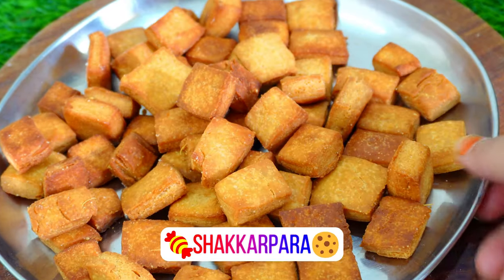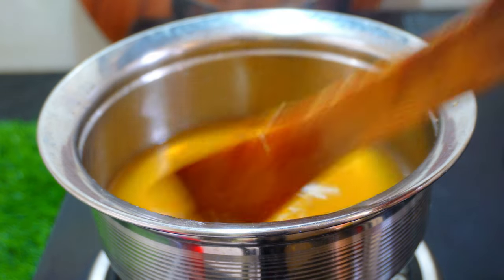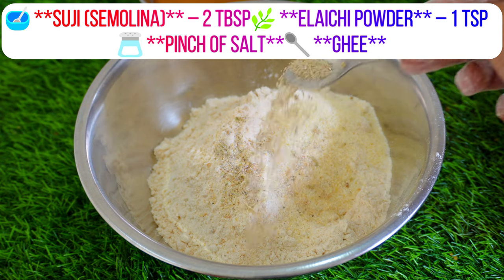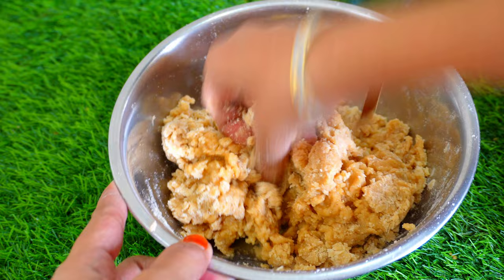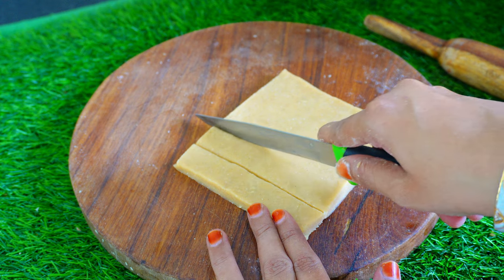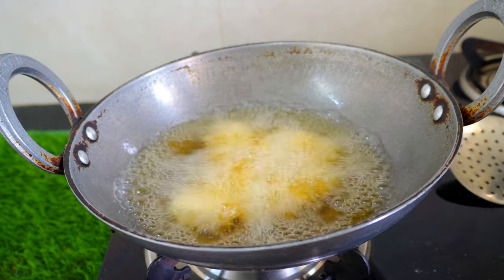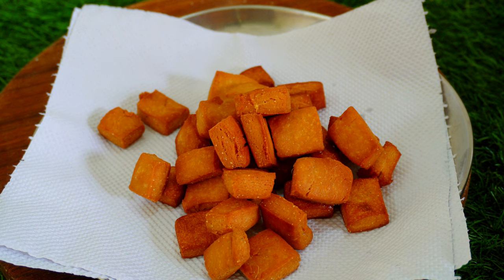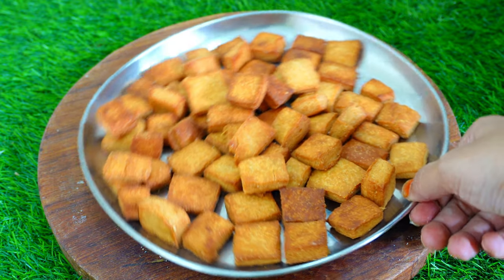How to Make Shakarpara at Home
🍬SHAKKARPARA🍪 INGREDIENTS LIST**
🥣 **Suji (Semolina)** – 2 tbsp
🌿 **Elaichi (Cardamom) Powder** – 1 tsp

👩‍🍳 Step into "Shannu's Kitchen" and let flavours dance on your palate as we guide you through India's diverse culinary tapestry, from sizzling street🌶️food to decadent🍛desserts, making every bite a delightful journey!
🌶️ Prepare for a tantalising journey of flavours with our diverse array of veg and non-veg delights, from fiery curries to comforting biryanis and heavenly desserts, satisfying all your cravings in one bite!
🍛 Immerse yourself in our culinary treasure trove, celebrating India's rich mosaic of flavours and regional traditions, from North to South, East to West, making our cuisine truly irresistible! 🇮🇳✨
🍰 Sweeten your day with our irresistible selection of Indian sweets and bakery treats, from luscious gulab jamuns to flaky samosas, promising a symphony of flavours that will leave you longing for more indulgence! 🍬🥮
👨‍🍳 Embark on an extraordinary culinary journey with us, unlocking the secrets of Indian cooking and delighting both seasoned chefs and kitchen novices alike in the flavorful world of Shannu's Kitchen! 🌶️✨